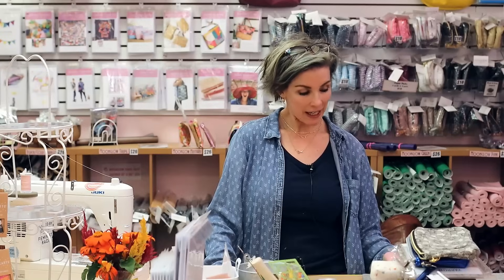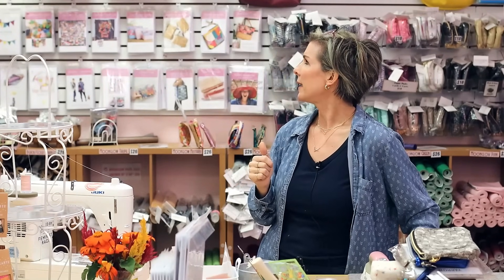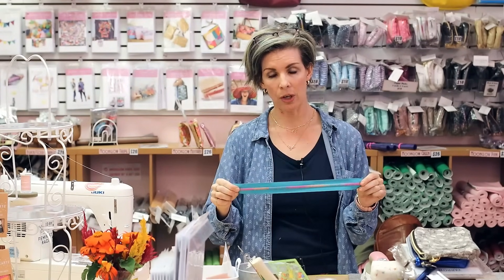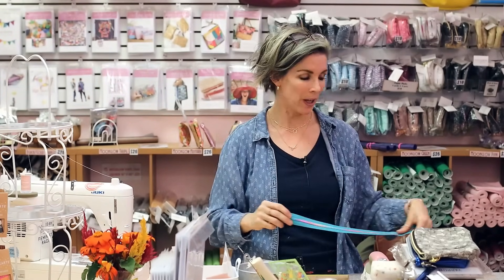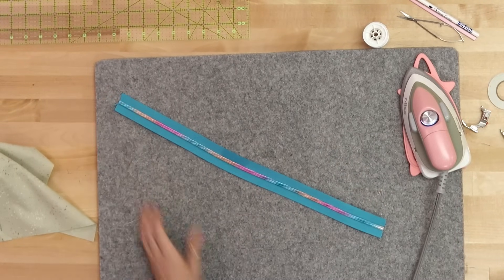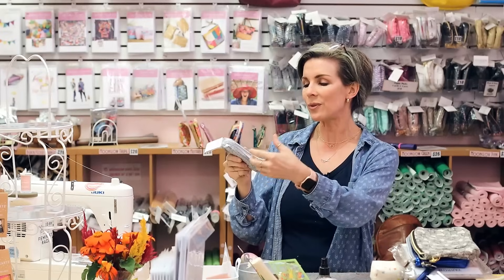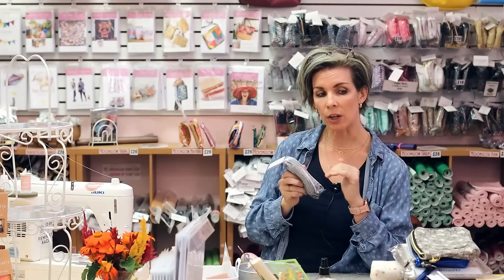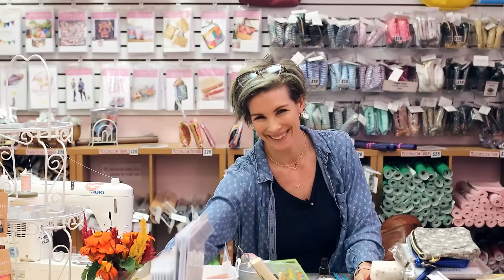Learn How To Install Straight Zippers- Bag Making Tips And Tricks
Have you been curious about how to install flat and straight zippers in your sewing projects?

In this video, you will learn how to sew "straight zippers," meaning NO WAVES, no bumps, no crinkles! My tips and tricks will make zipper installation a BREEZE!

1. Make sure your zipper is cut to the correct length.
2. Use double-sided sticky tape
3. Press your tape! Press your bag/fabric/whatever
4. Draw on your seam allowance if you need to, or use a magnetic seam guide
5. The Expert Point & Press tool is a great way to keep track of the tape as you sew but not pull on the zipper tape.
6. A zipper foot is so helpful! Use it if you have one.
7. Practice, practice, practice!

The tools I'm using include:

Frixon Marking Pen (not a Hera Marker lol, sorry about that slip)

Get on my email list for the latest Sew Hungry Hippie news, exclusive offers and clickable links to free tutorials by visiting: